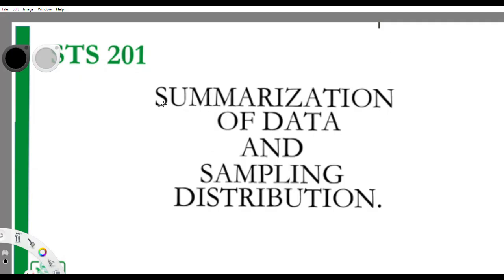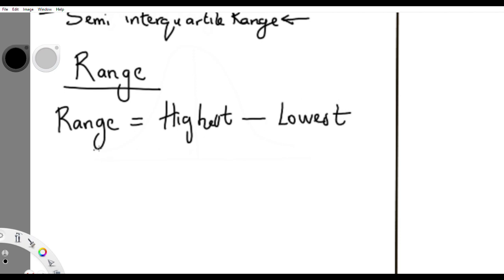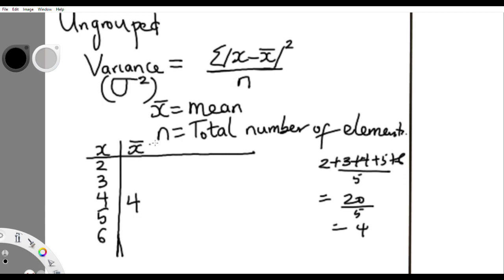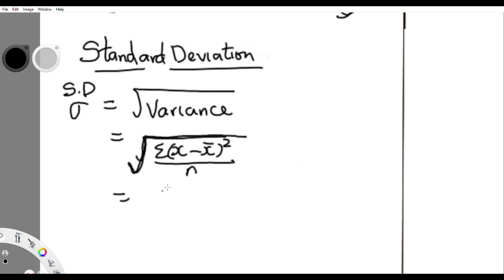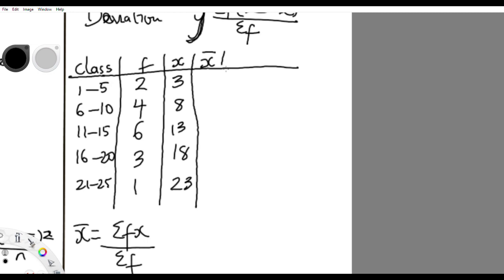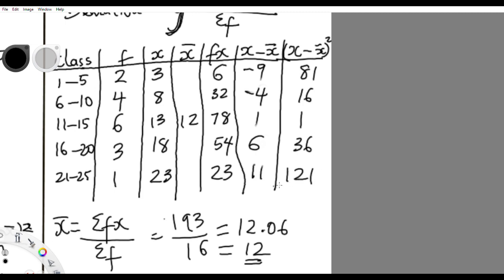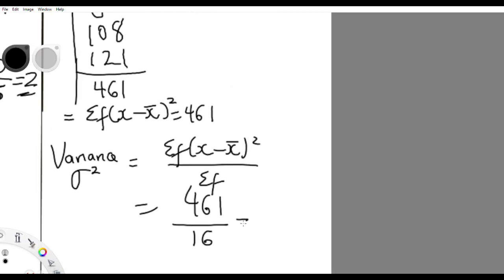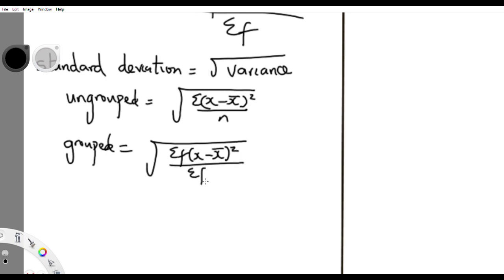STS 201 Measures of Dispersion (Range, variance and standard deviation)